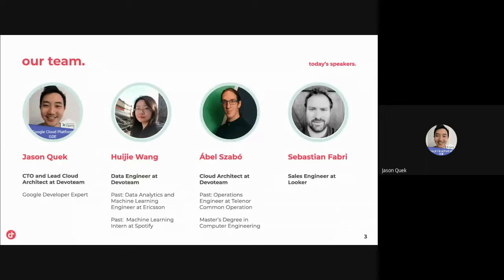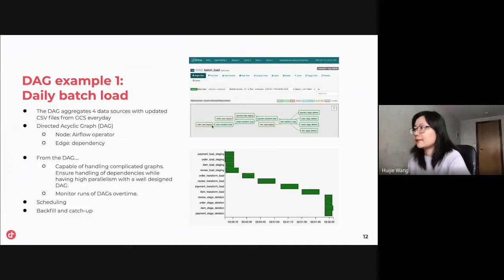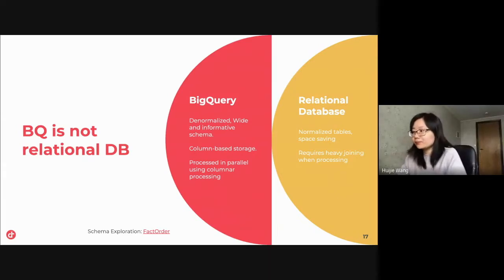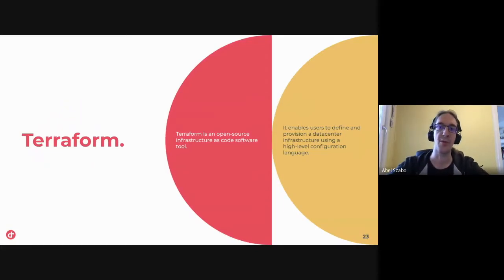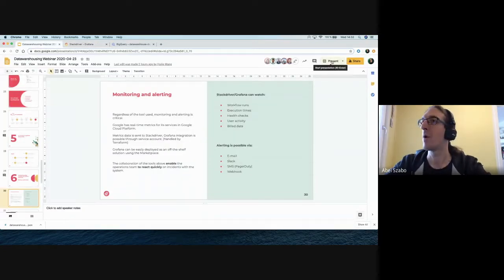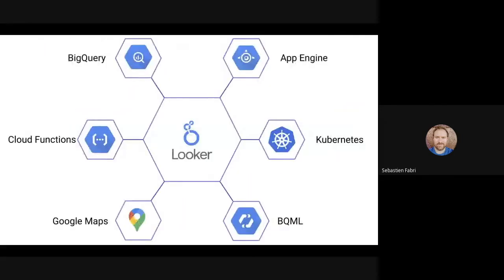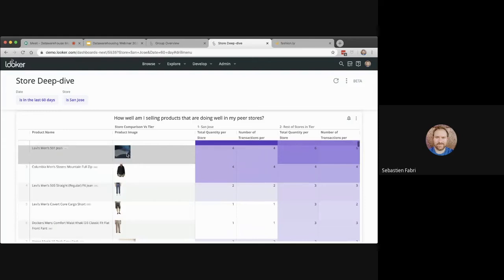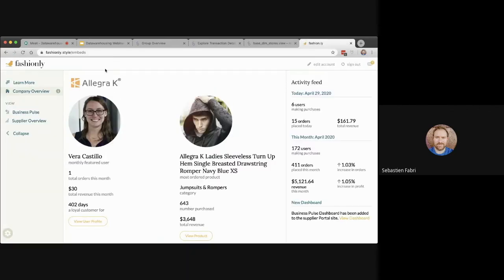How to build a Cloud Native Datawarehouse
This is a webinar delivered by Devoteam and Looker on how to build a Cloud Native Datawarehouse on Google Cloud Platform.

Topics include
Orchestrating ETL using Cloud Composer
BigQuery as a Data Warehouse
Terraform for Infrastructure provisioning
Gitlab for CI/CD
Storage Buckets for Backup and Restore
Looker for Visualization and Analytics